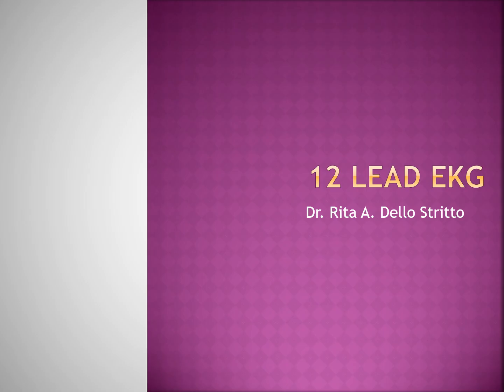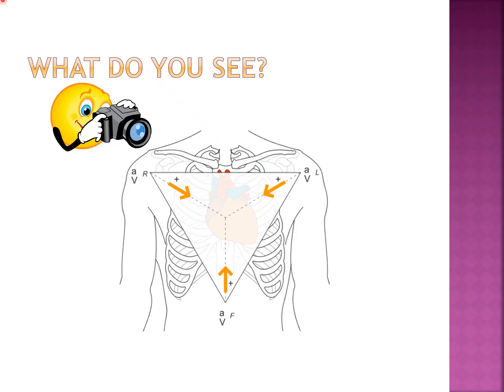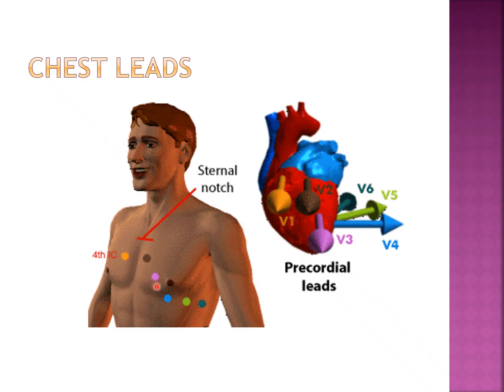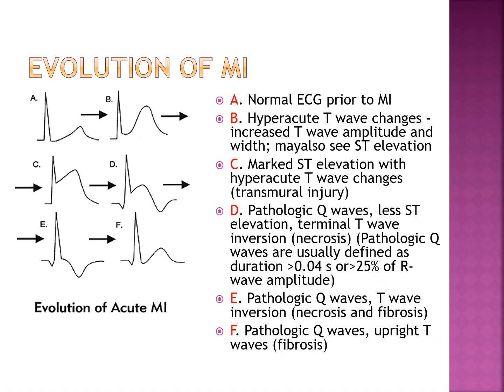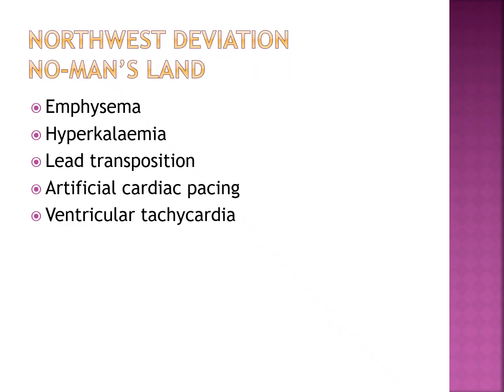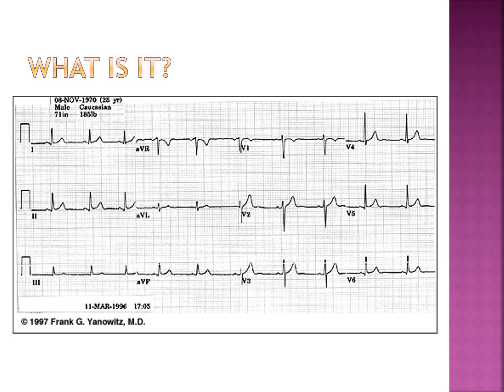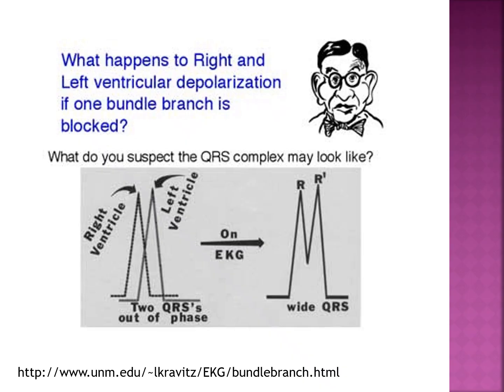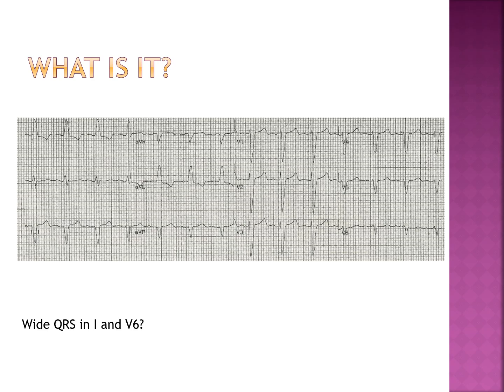12 Lead EKGs Voice Over